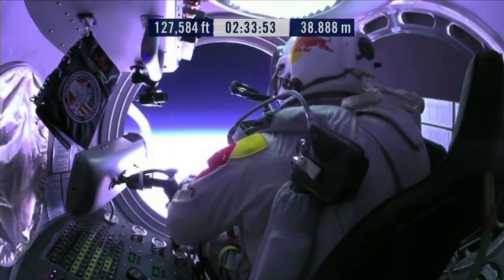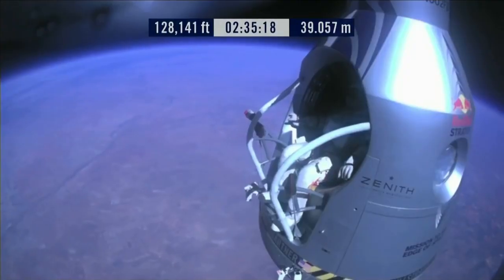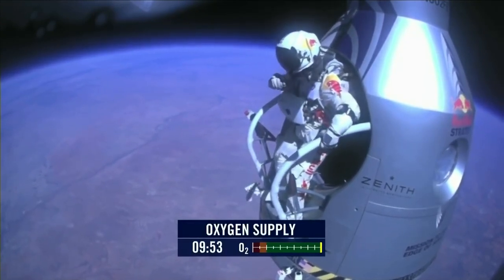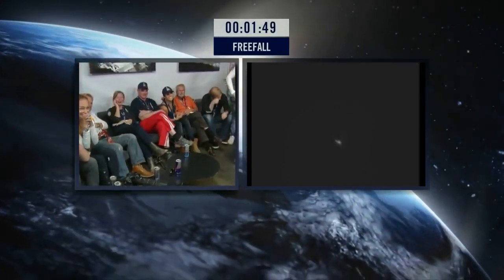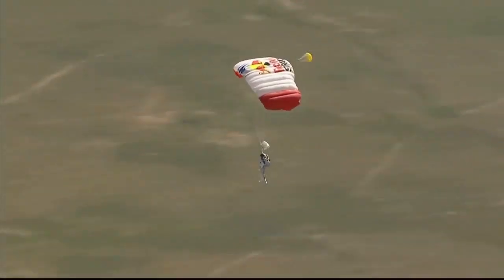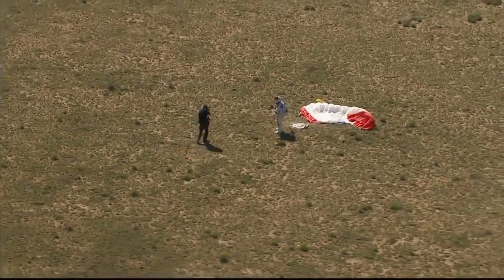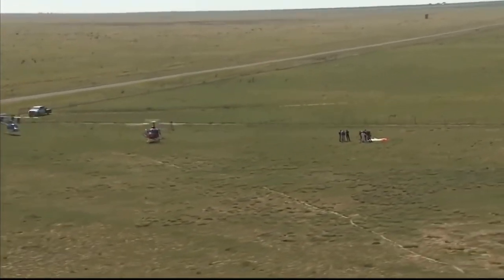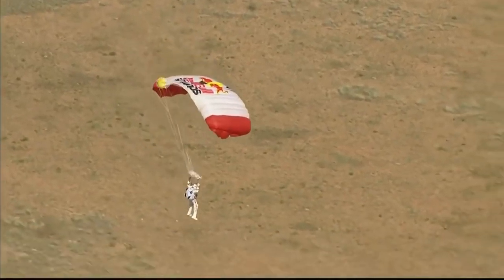Il salto record dallo spazio di Felix Baumgartner 🚀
Il 14 ottobre del 2012 alle ore 19:09 UTC Felix Baumgartner, paracadutista austriaco, si è lanciato da quota 38 969,4m (128177 ft) superando la velocità del suono e arrivando alla velocità massima di 1357,64 km/h. L' atterraggio è stato effettuato a Rossella in Nuovo Mexico